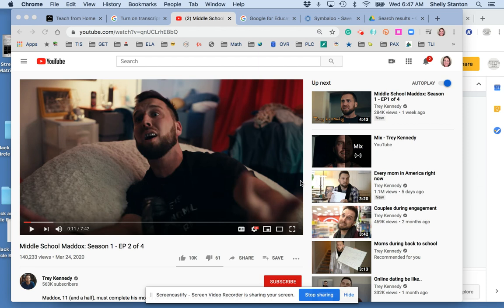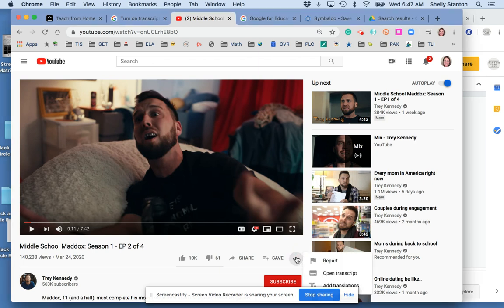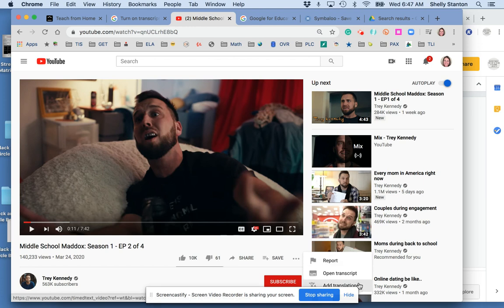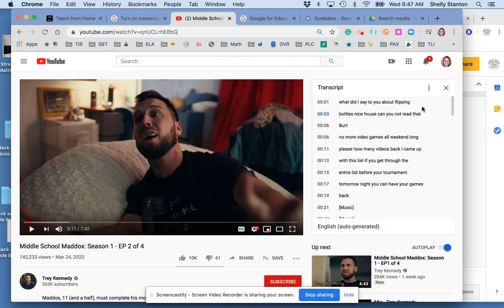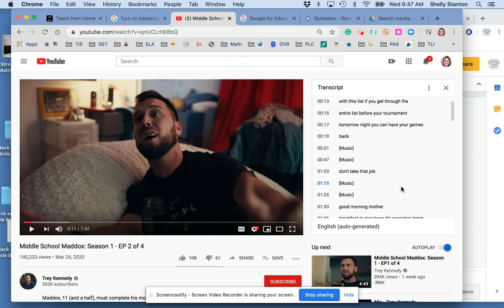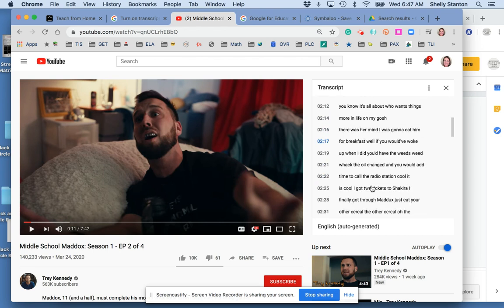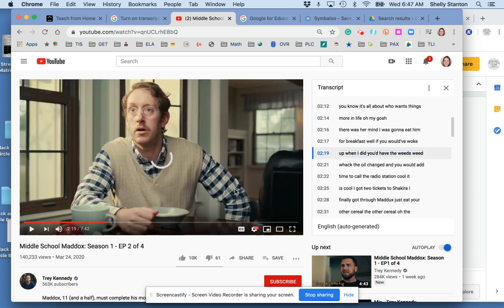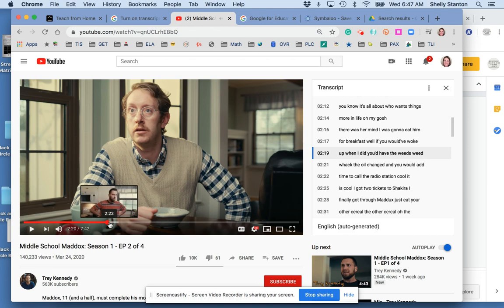Open Transcript in YouTube